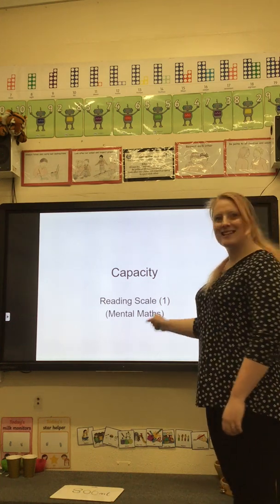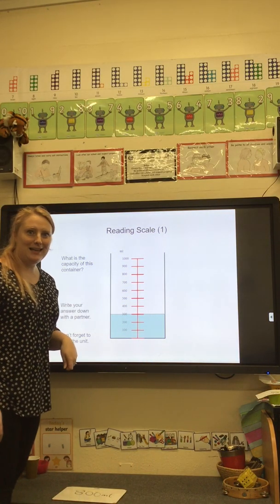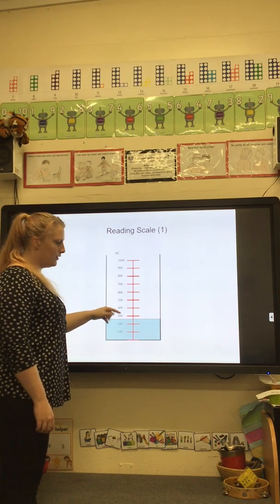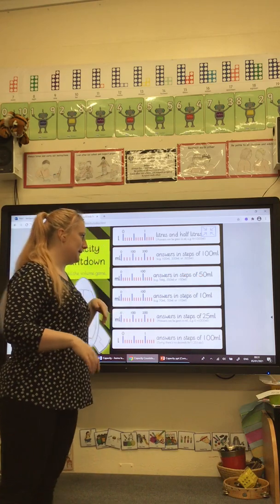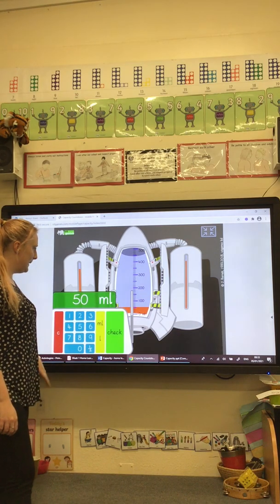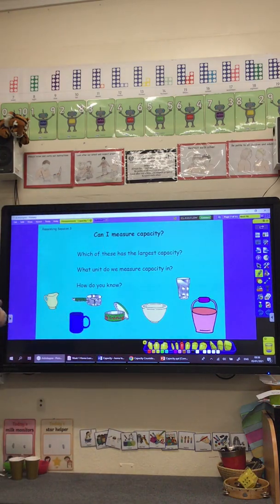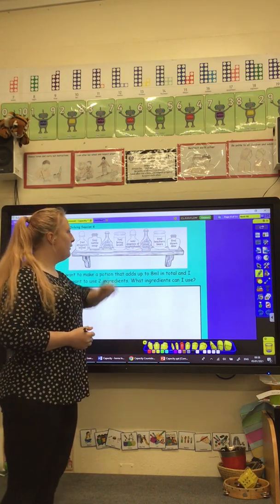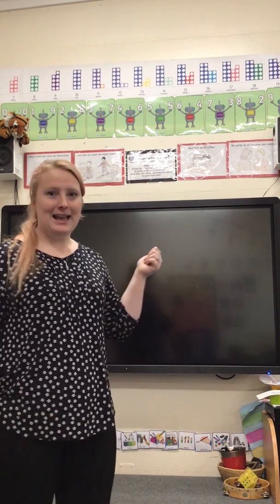Thursday 07.01.21 Maths Input